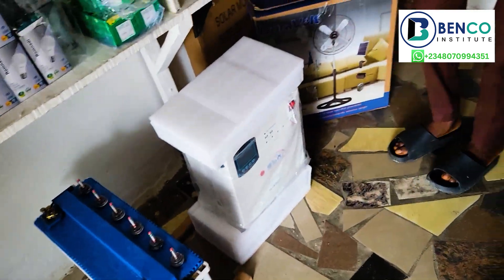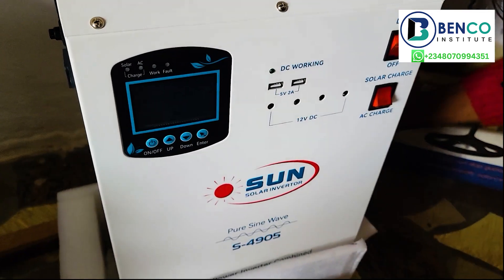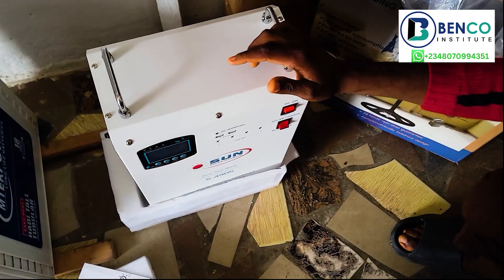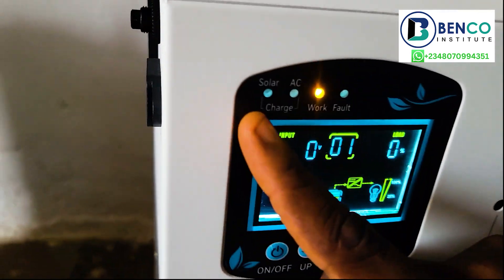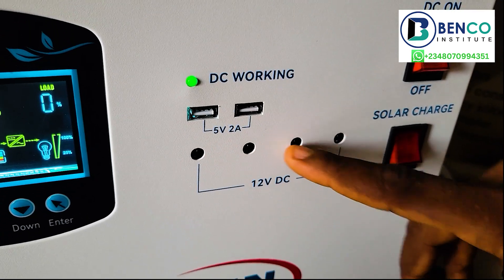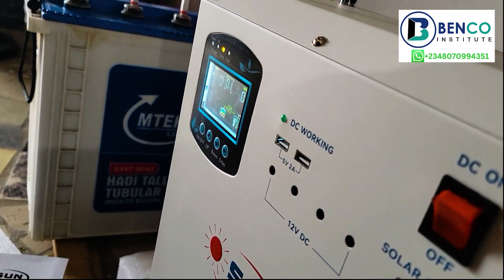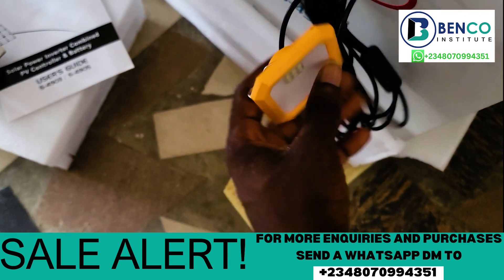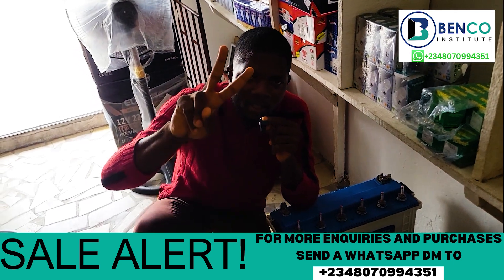This Portable solar generator And Solar Panel Can Power Your Electrical Appliances.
This video is all about Dual fuel generators